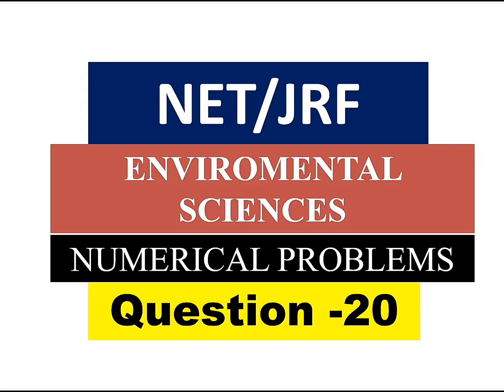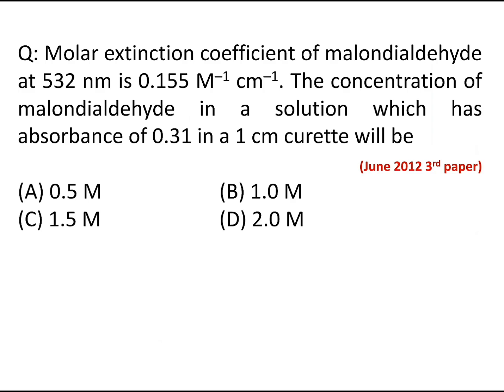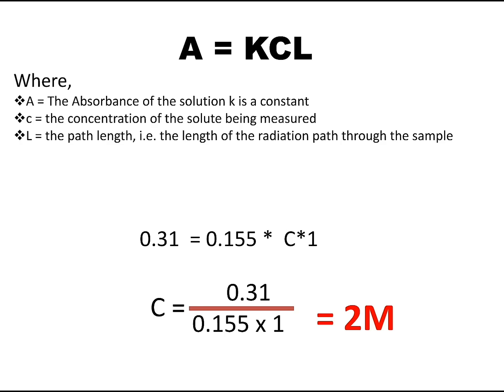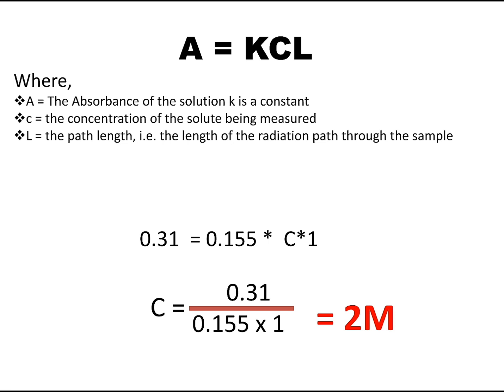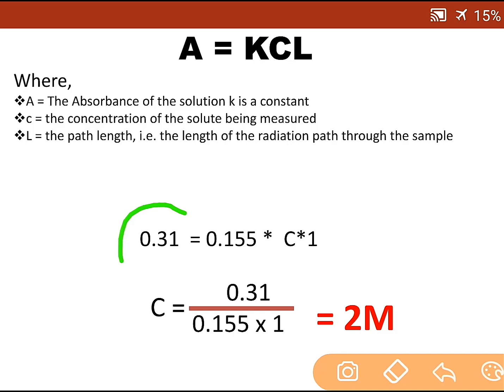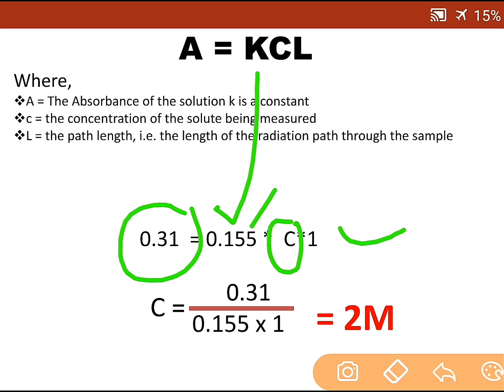Numerical problem |NET/JRF environmental science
for more numerical problem solution
UGC NET ENVIRONMENTAL SCIENCE NUMERICAL PROBLEM SOLUTIONS